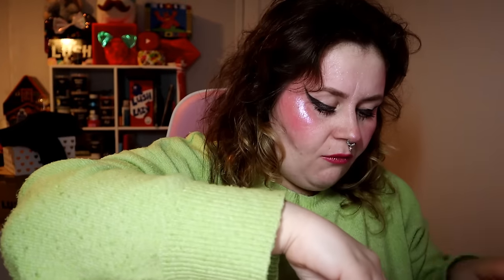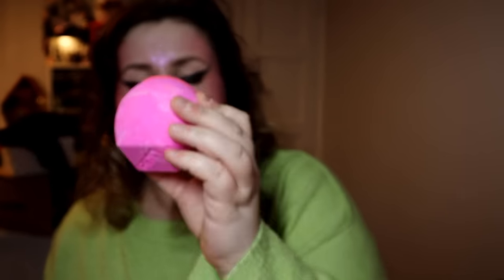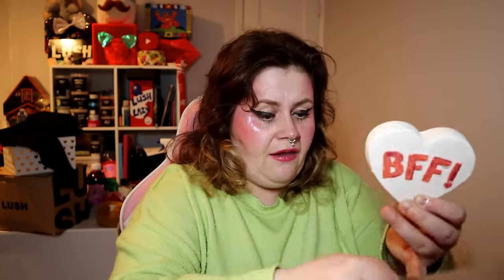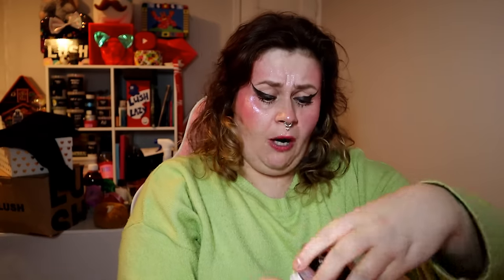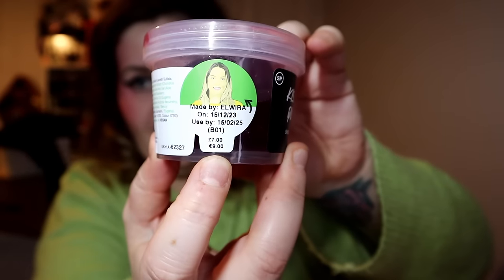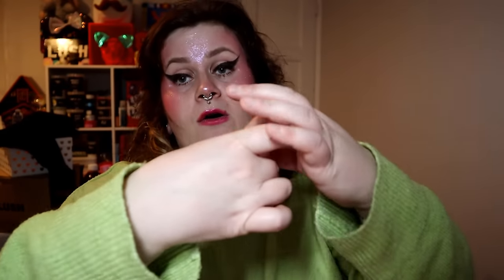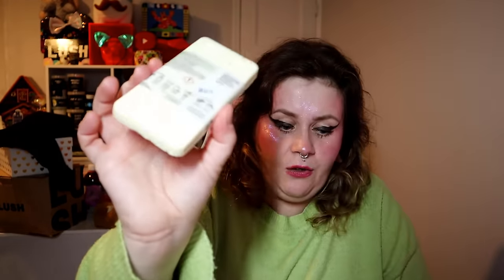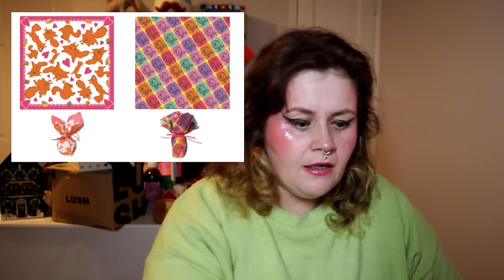MY LUSH VALENTINES 2024 HAUL | Sweet and Steamy!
Hi Guys,

Just like that it's Valentine's launch! The new range from @LUSH is here and it is absolutely gorgeous, the scents and the designs this year are fantastic and I can't wait for you to smell them all.

Sarah x